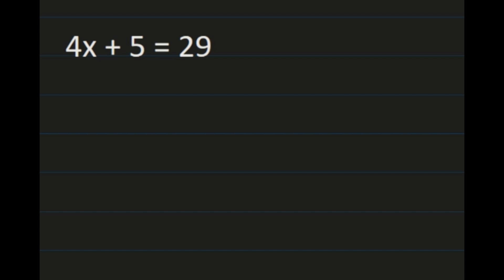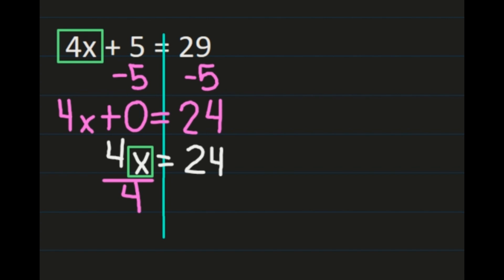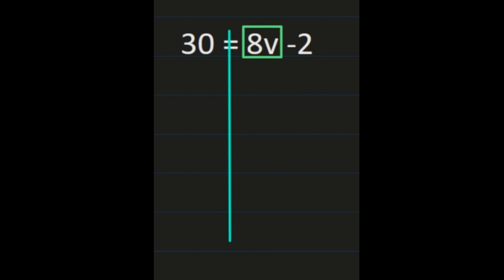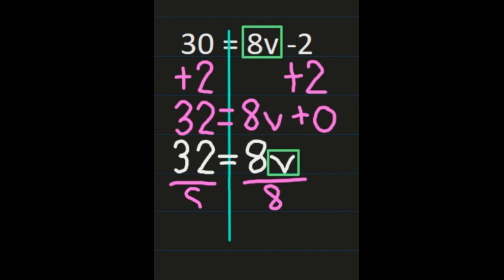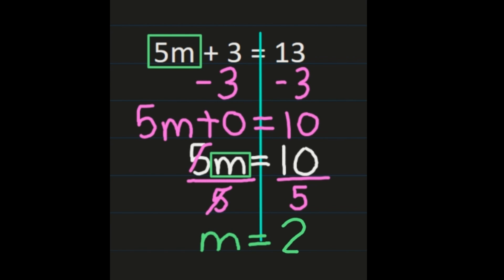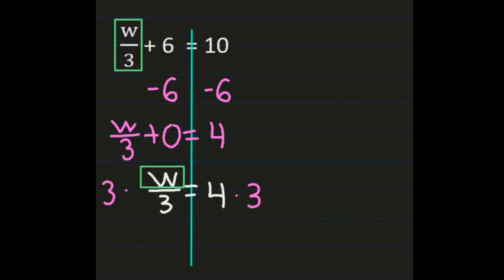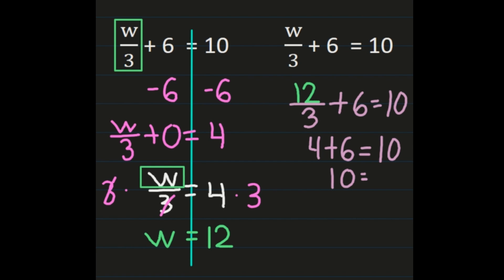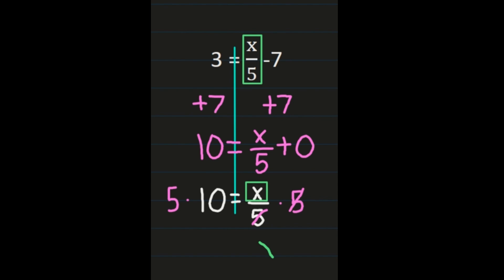Two-Step Equations Whole Numbers | Solving Two-Step Equations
In Two-Step Equations Whole Numbers | Solving Two-Step Equations by Ziva Math you will learn how to solve two-step equations with whole numbers and how to check two-step equations.

00:00 Introduction
00:24  Two-Step Equations
02:46 How to Check Two-Step Equations
04:02 Solving Two-Step Equations
06:21 How to do Two-Step Equations
08:26 How to Solve Two-Step Equations
10:27 How to Check Two-Step Equations
11:30 Two-Step Equations Explained